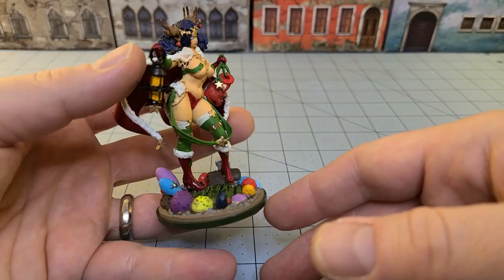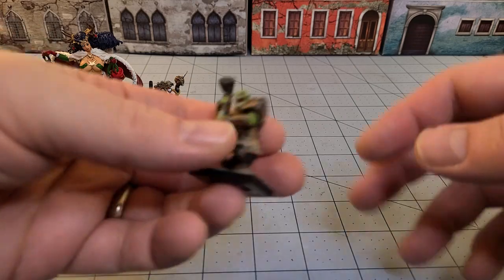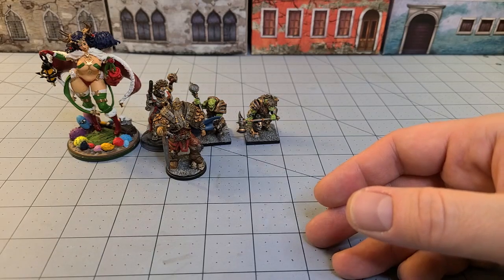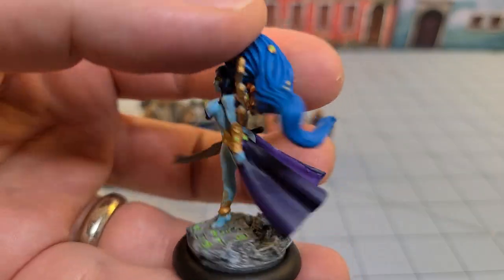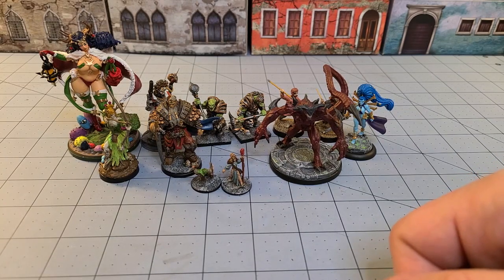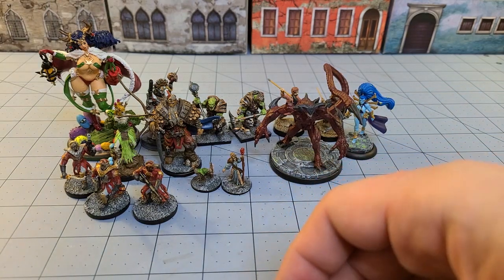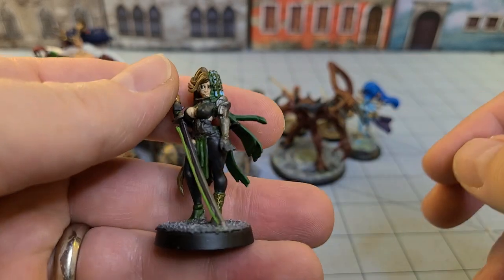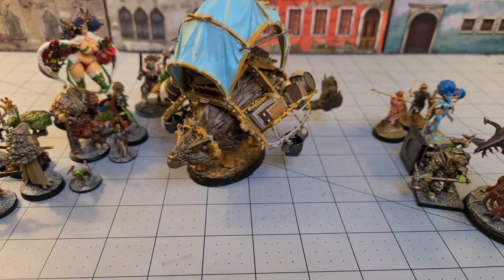Weekly Painting Progress- A new year of Obscurities! 1/10/22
Time to start the process all over again and the beginnings of a new playlist!
Hopefully we see some improvements this year, both with painting and the world around us!

*Jackal Cabal Sorcerer freebie file from Crucible of Games-